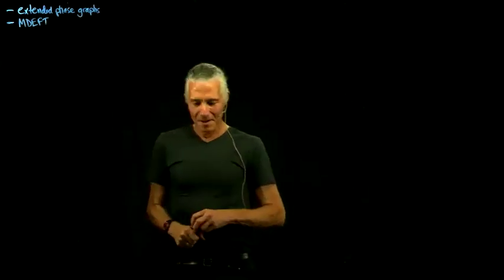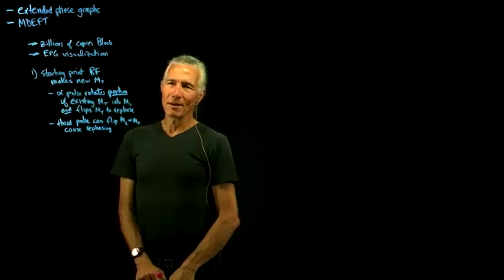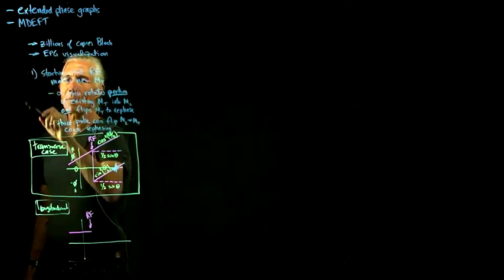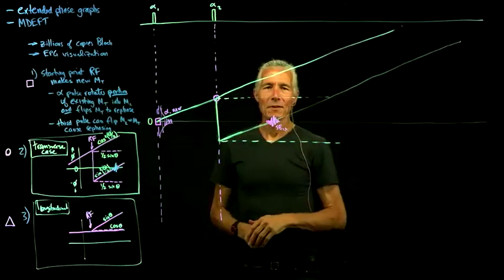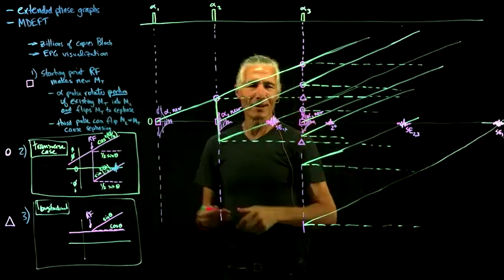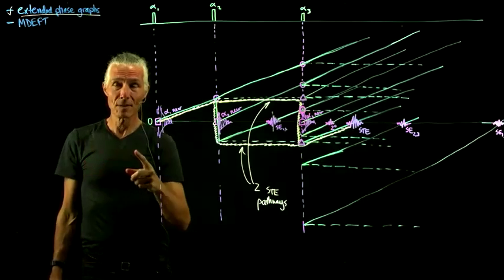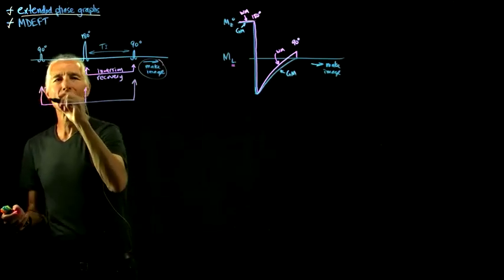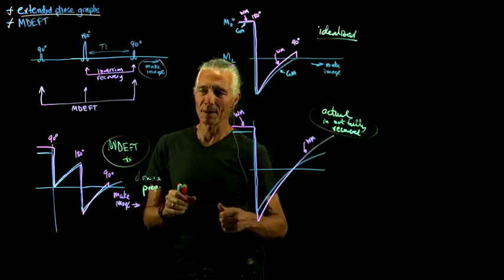14b ExtendedPhaseGrph,MDEFT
(1) Dealing with Zillions of Copies of the Bloch Equation
(2) Visualization: Extended Phase Graphs
(3) 'Doubly Prepared' MDEFT Sequence        \